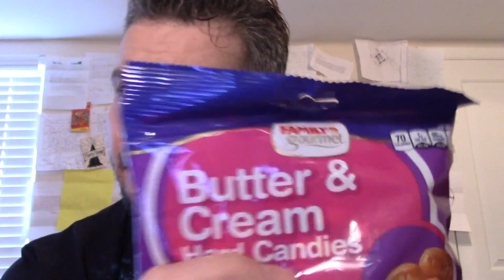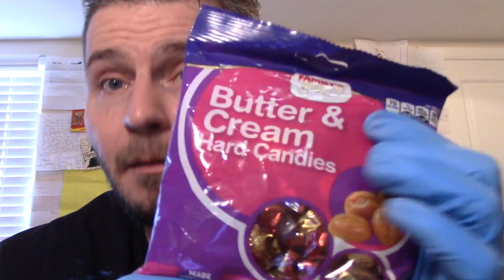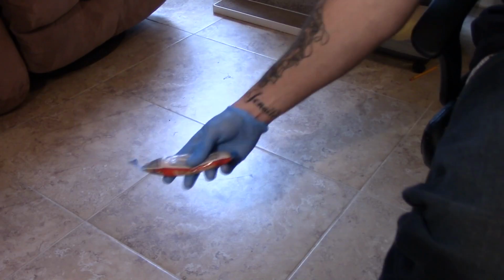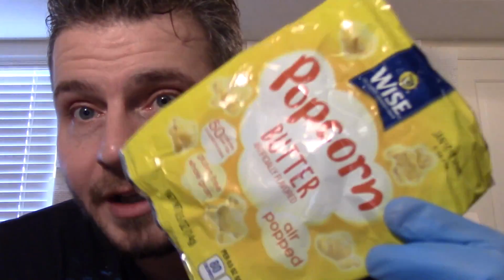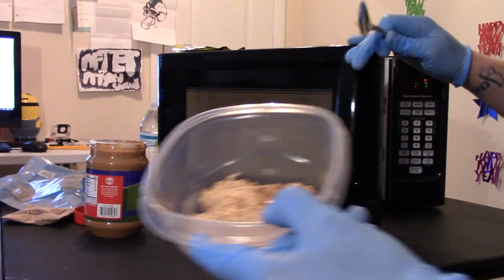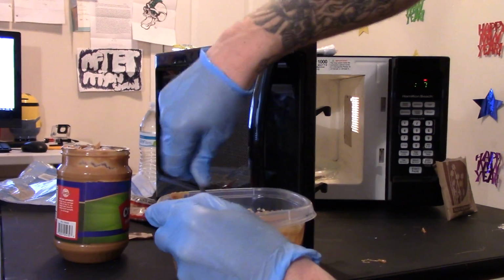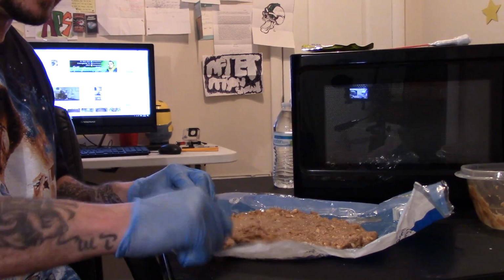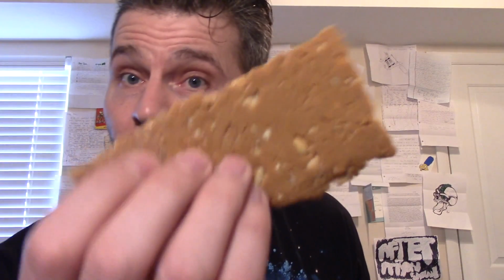How to make PRISON PEANUT BRITTLE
In this video I'm going to show you something awesome guys make while in prison!!! Prison peanut brittle!!

PSN: joepguerrero